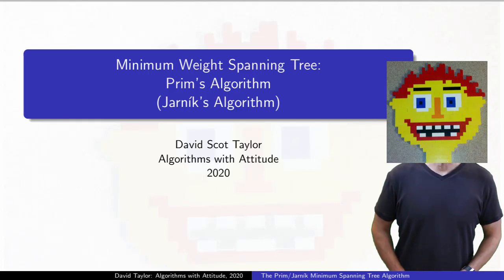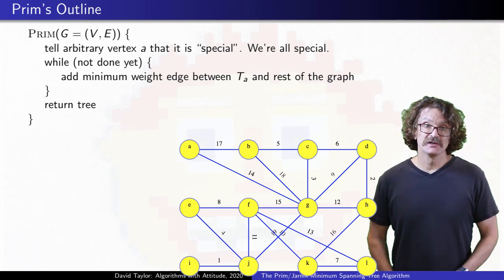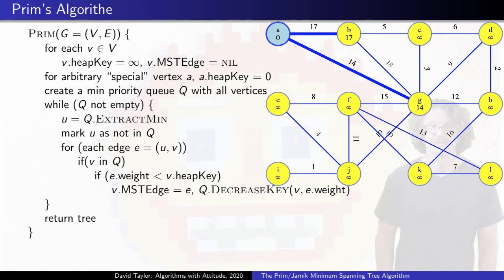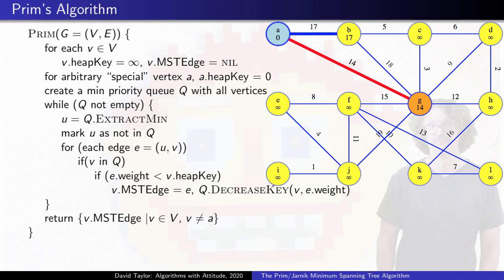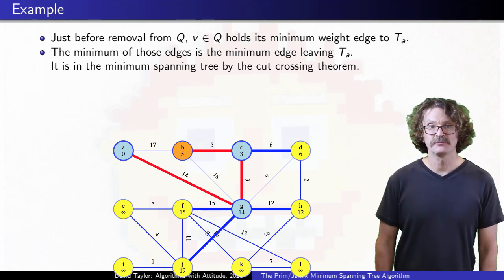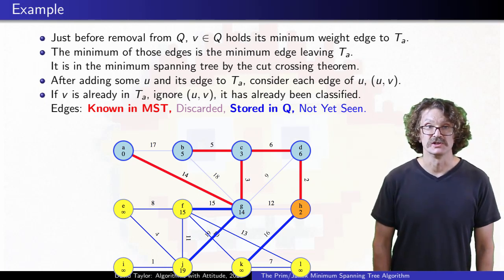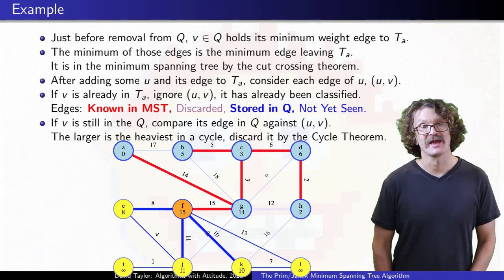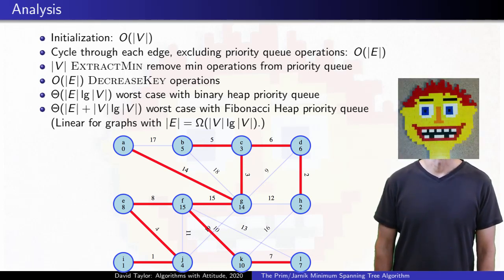Prim's Minimum Spanning Tree Algorithm (Jarnik's Algorithm)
Table of Contents:

0:00 - Introduction and Prerequisites
0:25 - Idea
1:08 - Outline
1:57 - Running Example:  1st vertex with discussion
2:45 - Running Example:  2nd vertex with discussion
3:16 - Algorithm
5:03 - Running Example:  Vertices 3-5
5:58 - Running Example:  6th vertex with discussion
7:15 - Running Example:  7th vertex with discussion
8:26 - Running Example:  Remaining Graph
8:57 - Analysis